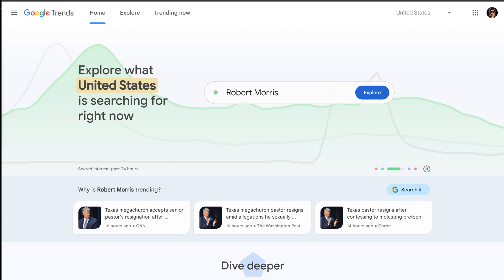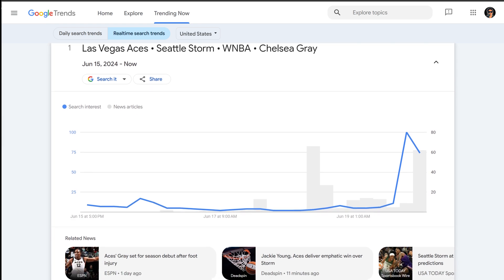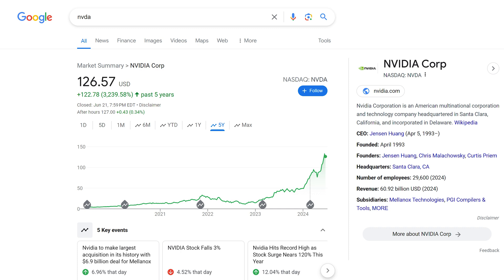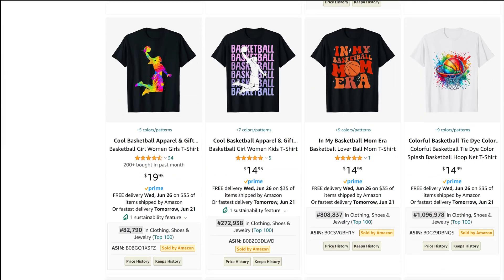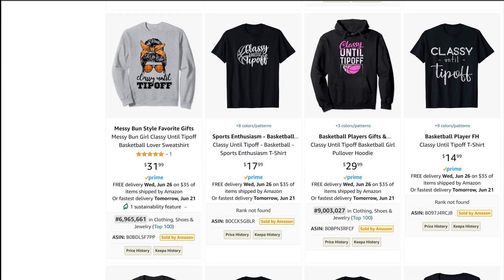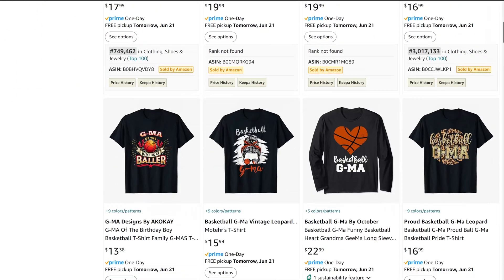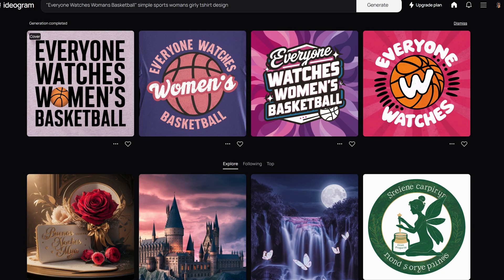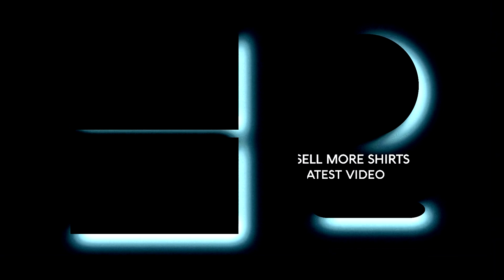Use Google Trends To Find LOW COMPETITION TRENDS To Sell on Amazon + AI Shirt Design w Ideogram AI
Use Google Trends to find High Trending Low Competition Tshirts to sell on Amazon Merch on Demand and Print On Demand.